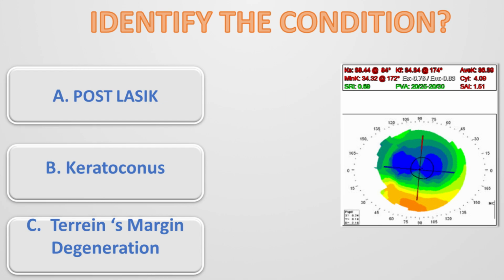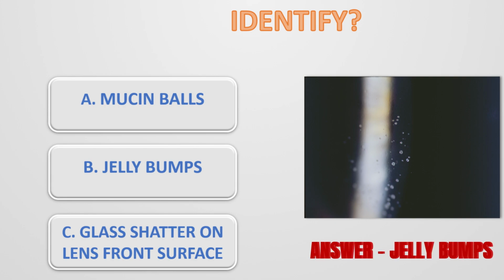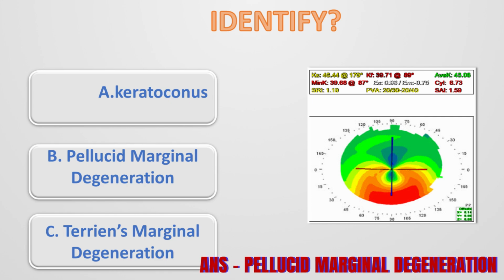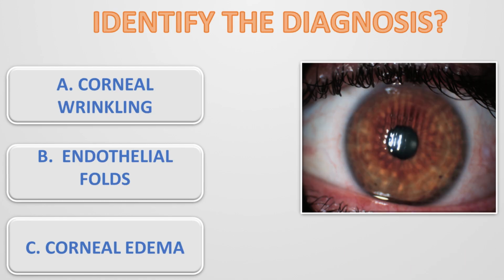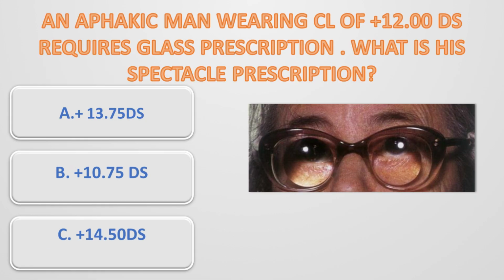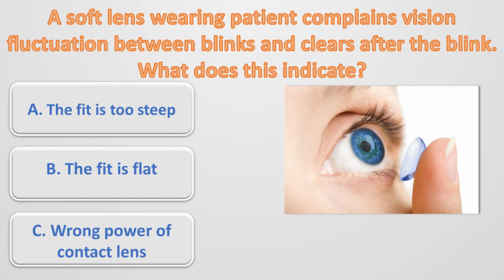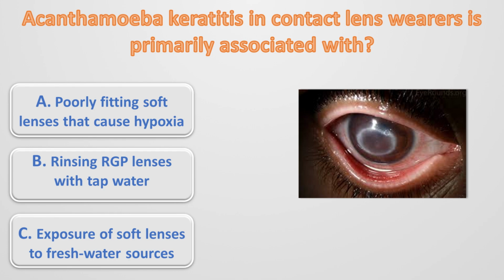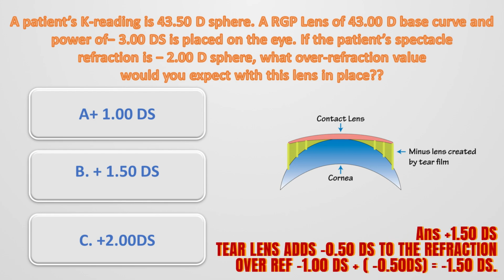IMPORTANT MULTIPLE CHOICE QUESTION CONTACT LENS / CONTACT LENS COMPLICATIONS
this video gives information about important questions on contact lens and contact lens complications, this video is very helpful to the undergraduate optometry students and optometrists to refresh their basics and helps in diagnosis of clinical condtions